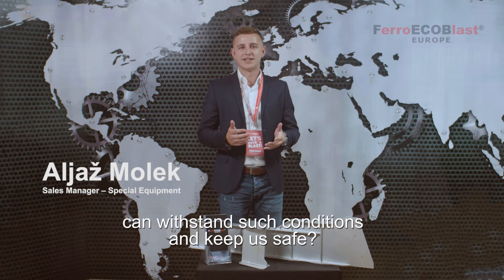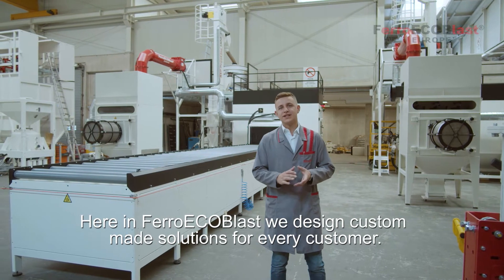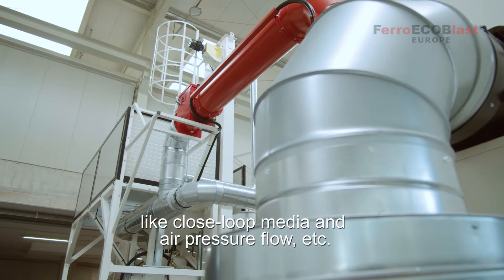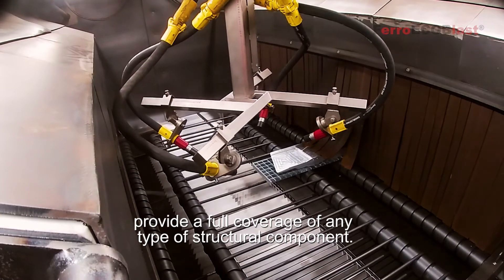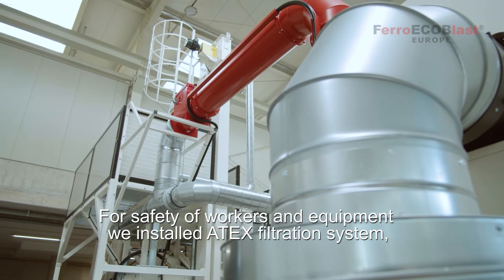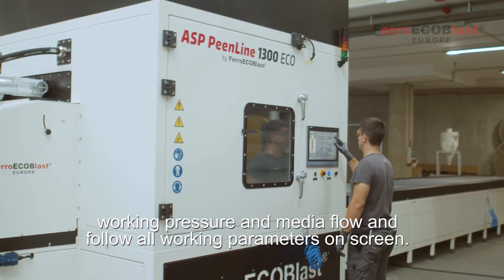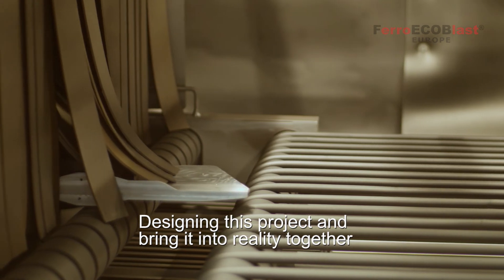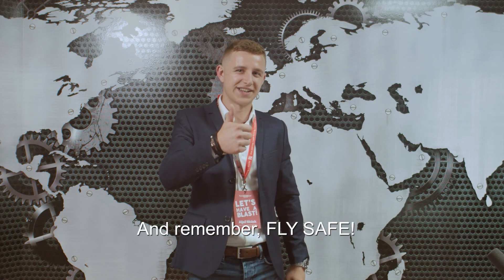Automatic shot peening of aircraft structural parts (wings, fuselages, airframes, etc...)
Shot peening is a crucial process in the aerospace industry, as it makes components stronger and flying safer. In this video our expert Aljaž presents our latest automatic shot peening solution for aircraft structural parts of up to several meters in length. Check it out to discover all its features!